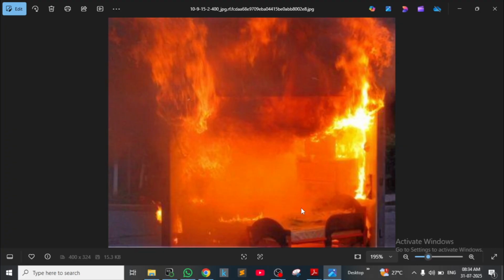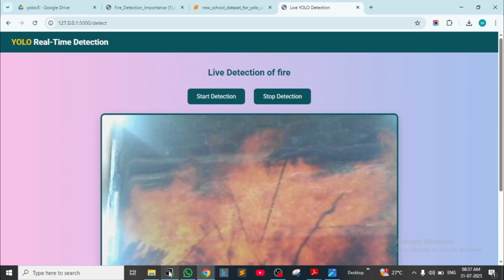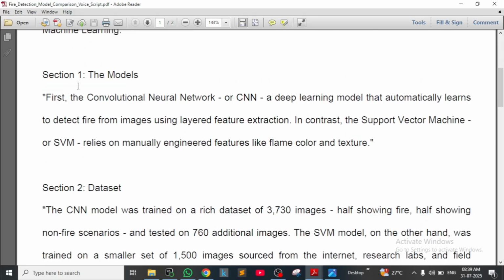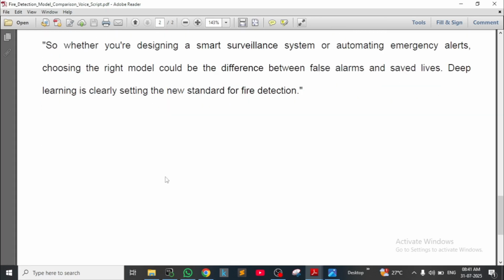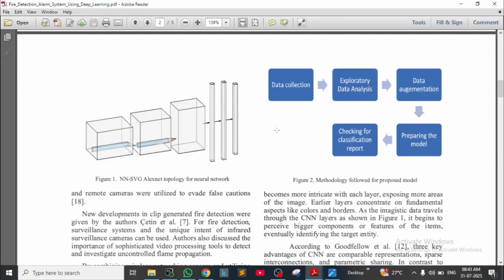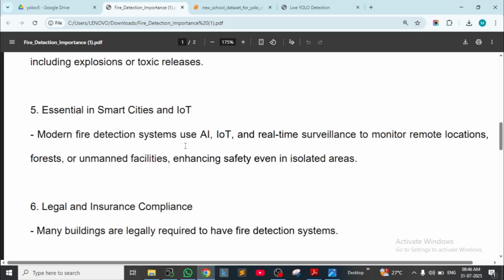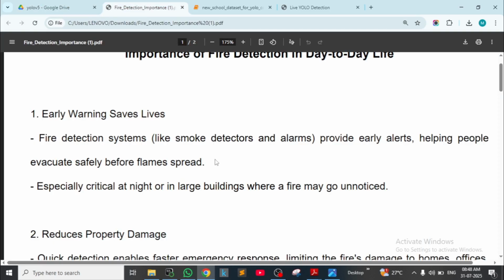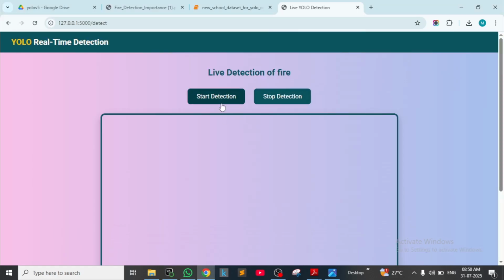Real-Time Fire Detection & Alert System Using Deep Learning | Deep Learning IEEE Final Year Project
🔍 Key Features of the Project:

Real-time fire detection using YOLOv5 (You Only Look Once)

Custom dataset training for fire & smoke detection

Bounding box + confidence score overlay for detected fire regions

Audio & visual alert system when fire is detected

Integration with OpenCV for live video frame capture & processing

Deployment-ready Flask web app for browser-based monitoring

💻 Tools & Technologies Used:

Python, PyTorch, OpenCV

YOLOv5 (Ultralytics)

Dataset annotation using LabelImg

Flask Web App (Frontend: HTML, CSS, JS)

Works with webcams, CCTV, or drone cameras

🎓 Best Suited For:

B.E / B.Tech / M.Tech / MCA Final Year Projects

IEEE Standards in AI, Computer Vision & Deep Learning

Research in fire safety, surveillance & smart city monitoring

AI-based early warning and disaster prevention systems

📦 Project Package Includes:

✅ YOLOv5 Trained Model (Fire Detection)
✅ Dataset + Annotation Files
✅ Complete Source Code
✅ Report + Abstract + PPT in IEEE Format
✅ Flask Web Interface
✅ Demo + Customization Support

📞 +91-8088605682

🌐 Visit us for 1000+ AI/ML/IoT Projects: Smart AI Technologies